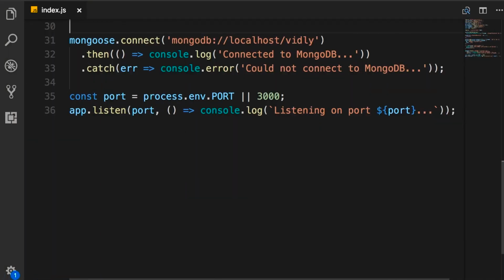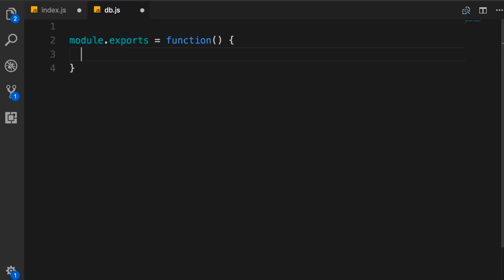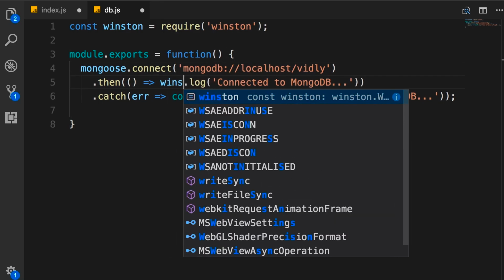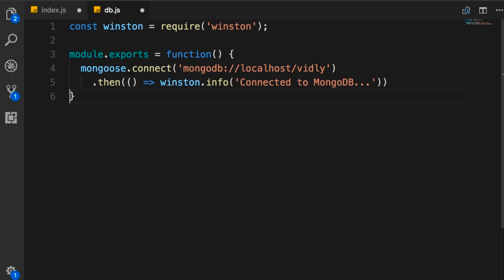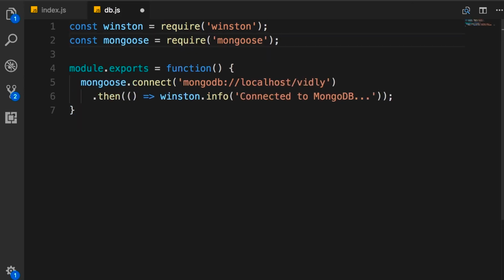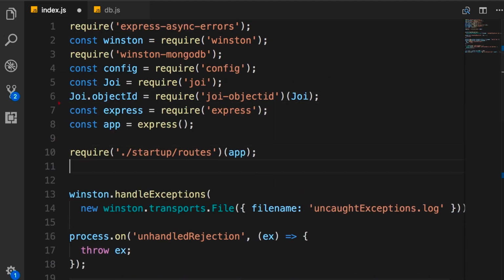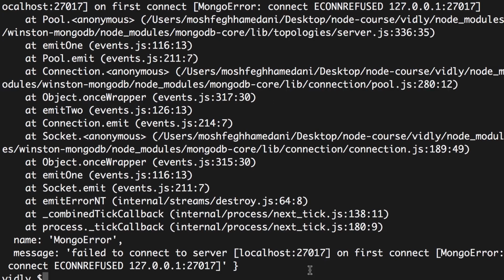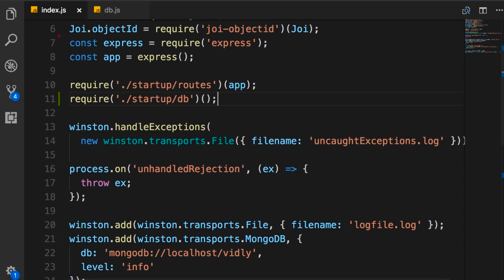144 Extracting the Db Logic